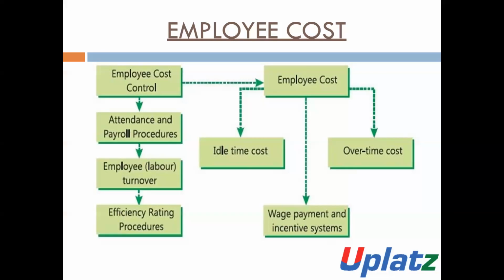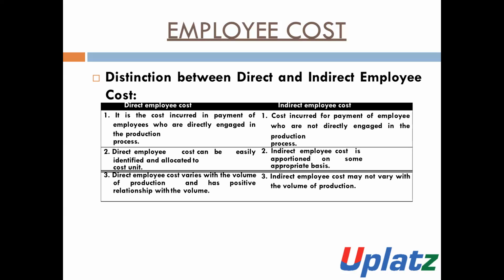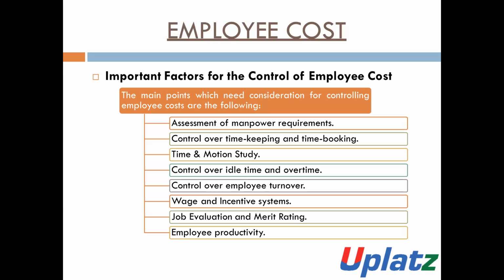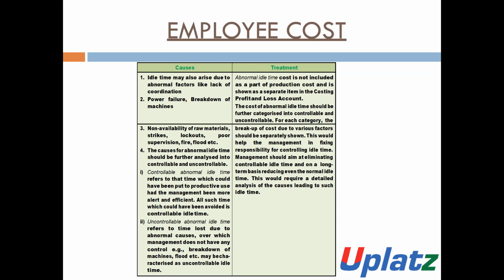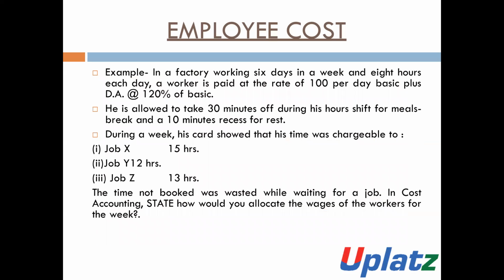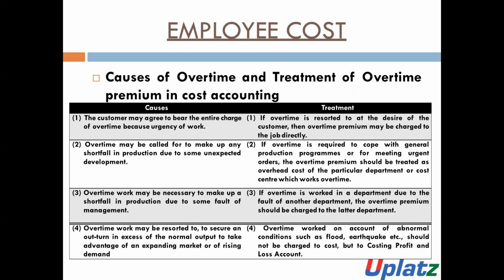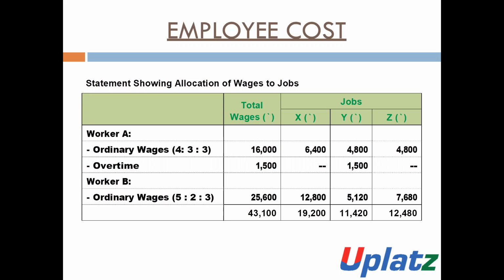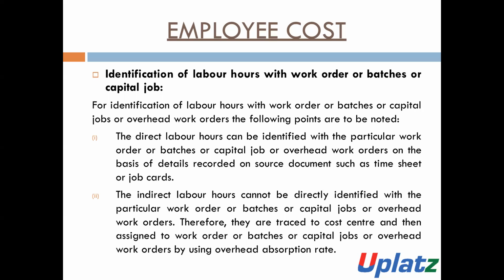Employee Cost - part 1 | Cost Accounting Training Course | Become a Chartered Accountant | Uplatz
| This video by Uplatz explains the concept of Employee Cost, how it is calculated, and its implications. This is part-1 of the 3 part series.

In Part 1 of our Employee Cost series, we explore the concept of employee costs, including how they are calculated and their financial implications. Employee costs encompass all expenses related to employees' services, such as wages, salaries, allowances, and bonuses, whether paid in cash or in kind. Additionally, these costs include employee benefits and payroll taxes. Understanding the breakdown of labor costs into direct and indirect (overhead) costs is crucial for accurate cost management and budgeting within any organization.

We will learn that the term "employee costs" refers to the expenditure incurred by an entity towards the services performed by the employees of such an entity. In normal parlance employee costs include wages/ salaries, allowances and bonuses, paid by an employer in cash or in kind to employees in return for the work done. The cost of labor is the sum of all wages paid to employees, as well as the cost of employee benefits and payroll taxes paid by an employer. The cost of labor is broken into direct and indirect (overhead) costs.

What is Cost and Management Accounting?
Cost accounting is a form of managerial accounting that aims to capture a company's total cost of production by assessing the variable costs of each step of production as well as fixed costs, such as a lease expense. Management Accounting includes the methods and concepts necessary for effective planning, for choosing among alternative business actions, and for control through the evaluation and interpretation of performance. Cost accounting system uses quantitative cost data that can be measured in monetary terms. Management accounting uses both quantitative and qualitative data. It also uses data that cannot be measured in terms of money.